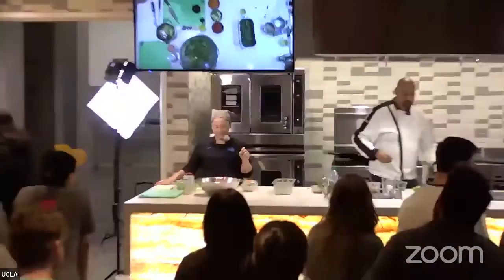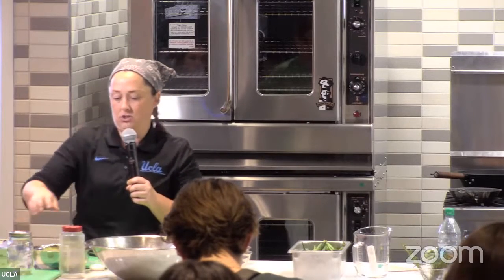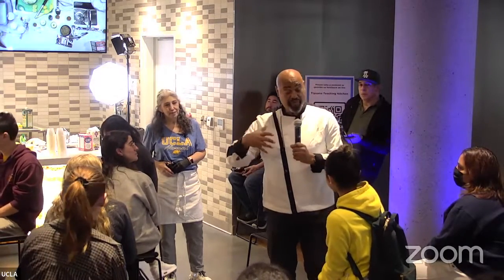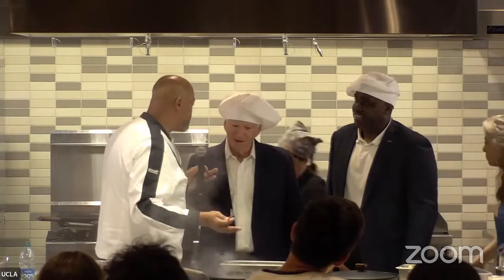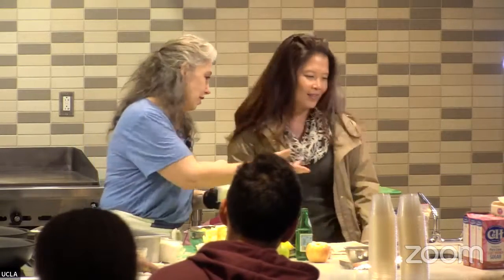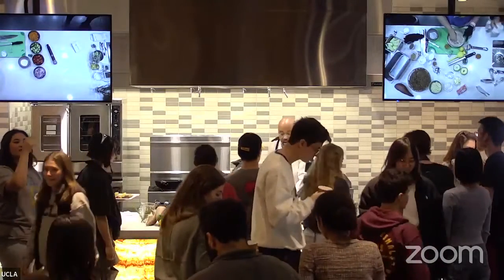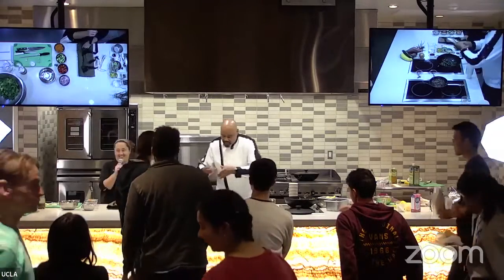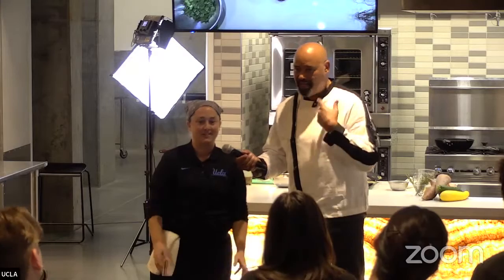Cooking with Friends @ UCLA Tipuana Teaching Kitchen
Experience a live cooking lesson at the brand-new Tipuana Teaching Kitchen! UCLA Chef Julia Rhoton and celebrity Chefs Curtis Aikens and Rochelle Huppin will teach the audience to cook a healthy, delicious meal on a budget. The first 300 attendees will receive a free meal inspired by our chef’s recipes.